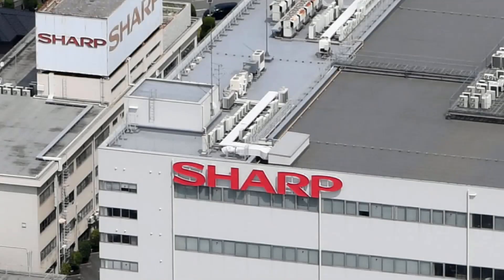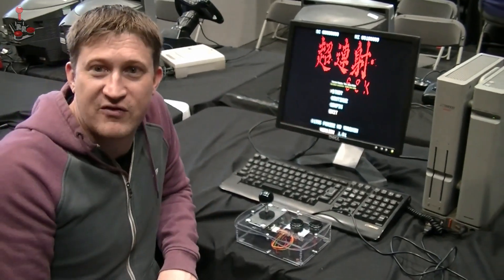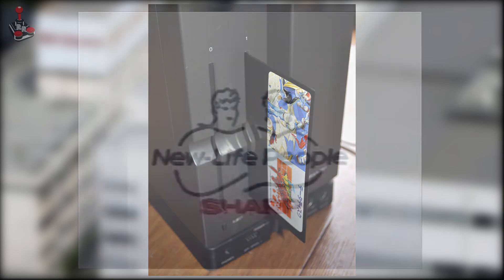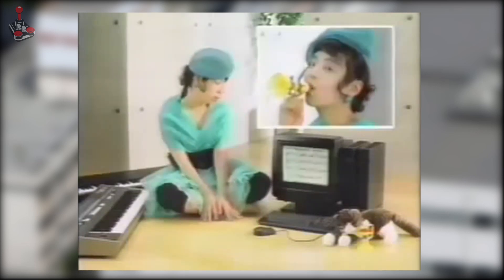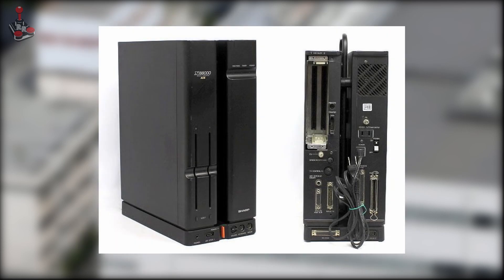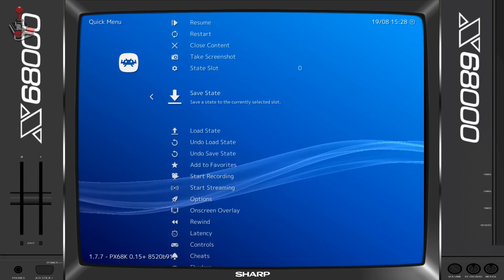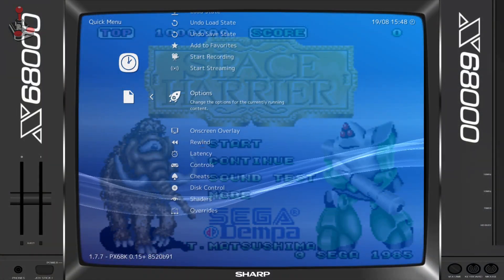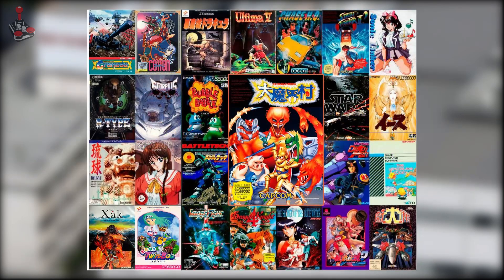Sharp X68000 | Emulating the Japanese Home Computer Powerhouse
Join me as I explore this fantastic Japanese home computer powerhouse from 1987 , find the best possible way to emulate it and showcase some games.